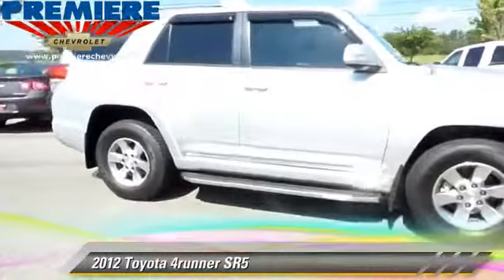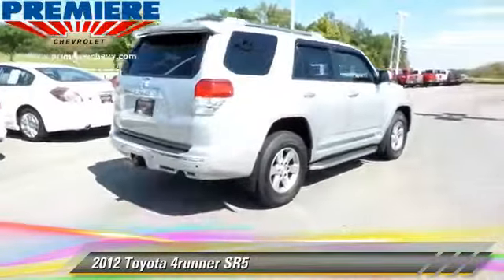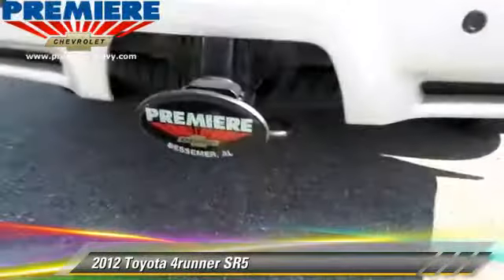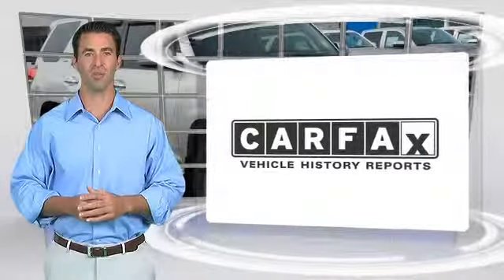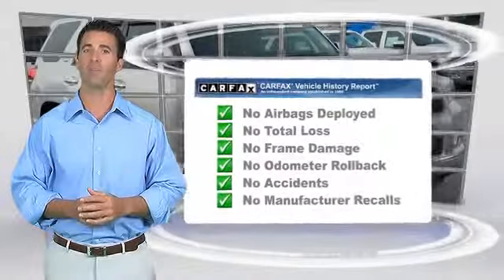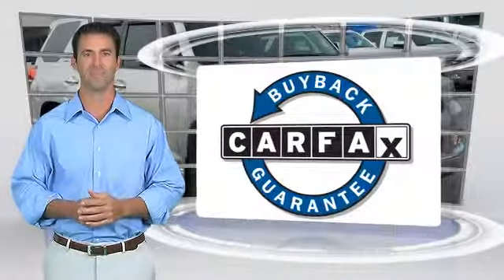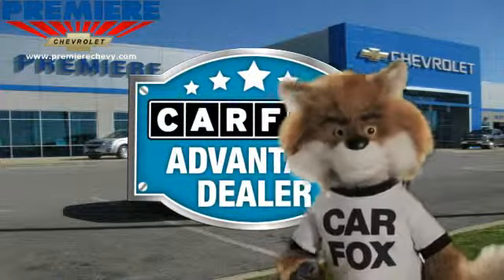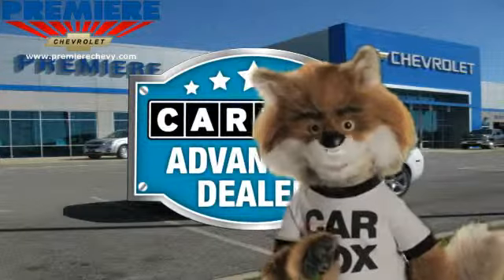Used 2012 Toyota 4runner SR5 - Bessemer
Premiere Chevrolet

4990 Premiere Parkway Bessemer AL 35022

2012 Toyota 4runner SR5

$32,975

Color: Classic Silver Metallic
Engine: 4.0L V6
Transmission: Automatic
Miles: 11903
VIN: JTEZU5JR0C5043925
Stock: 18067A

This vehicle features: Roof - Power Sunroof, Roof-Sun/Moon, Leather Seats, Power Driver Seat, Power Passenger Seat, AM/FM Stereo, CD Player, Audio-Satellite Radio, MP3 Sound System, Wheels-Aluminum, Remote Keyless Entry, Trip Computer, Tilt Wheel, Traction Control, Brakes-ABS-4 Wheel, 4 Wheel Disc Brakes, Tire-Pressure Monitoring System, Security System, Engine Immobilizer/Vehicle Anti-Theft System, Cruise Control, Steering Wheel Stereo Controls, Intermittent Wipers, Fog Lights, Running Boards, Child Safety Locks, Bucket Seats, Seat-Lumbar-Driver, Seat-Additional Rear On Station Wgn, Seat-Rear Pass-Through, Mirrors-Pwr Driver, Heated Side Mirrors, Mirrors-Vanity-Driver Illuminated, Mirrors-Vanity-Passenger Illuminated, Air Bag - Driver, Air Bag - Passenger, Air Bag On/Off Switch - Passenger, Air Bags - Head, Air Bag - Side, Air Bag-Side-Head only-Rear, Rear Defrost, Air Conditioning, Air Conditioning - Rear, Daytime Running Lights, Built-in Garage Door Opener, Spoiler, Tinted Glass - Deep, Roof Luggage Rack, Remote Trunk Release, Power Steering, Power Windows, Power Door Locks

At Premiere Chevrolet no  detail is too small in our pursuit to offer you quality vehicles at the best prices with exceptional customer service.

[DFIN:3:3122092:A:172:49B60F35:b99b9a2d22fdb23f4f8af7fe44fefdb4]